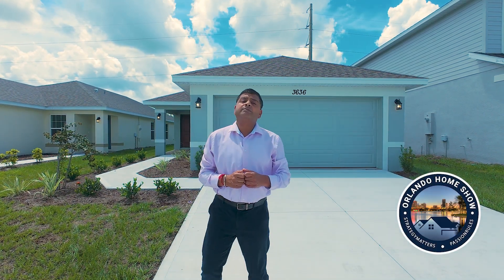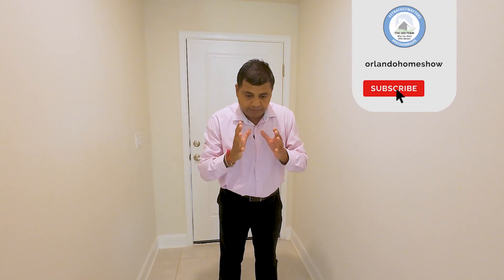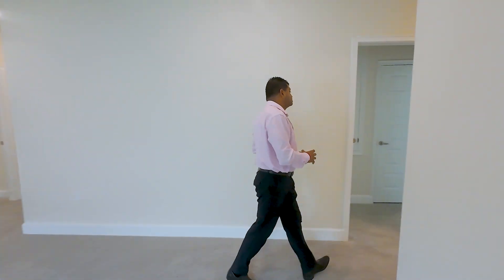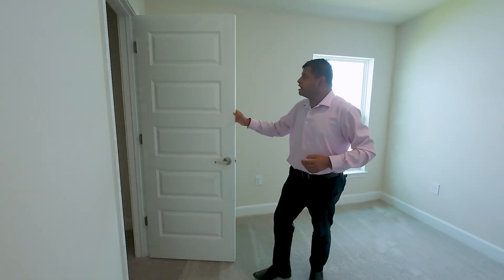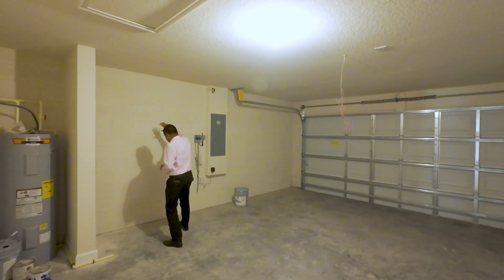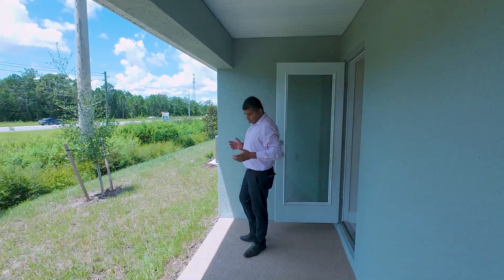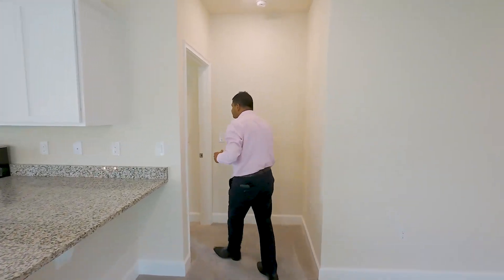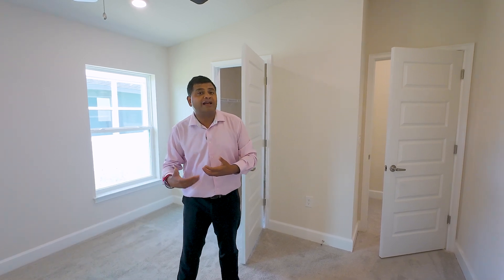How to Buy Gorgeous Homes in Saint Cloud with ZERO Down Payment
Welcome to OrlandoHomeShow! In this video, we’re diving deep into the exciting opportunity of buying stunning homes in Saint Cloud with zero down payment. You'll learn all the insider tips, tricks, and strategies that make homeownership in this sought-after area more attainable than ever. We'll guide you step-by-step through the process, breaking down how zero-down payment options work and the best programs available for buyers.

This video is perfect for first-time homebuyers, families, and anyone looking to make a smart investment in the Orlando real estate market. Whether you're dreaming of a new home or simply curious about the process, this video covers everything you need to know—from financing options to what to expect during your home search.

✅ About Home Details:
👉 3 Bedrooms, 2 Bathrooms, 2 Car Garage
👉 1,415 SqFt, 1-Storey
👉 HOA $750/Year, No CDD
👉 Lot Size 40x120 Lot Price $5K-$8K
👉 Base Price $347,900 Sale Price $363,900

Video Title: How to Buy Gorgeous Homes in Saint Cloud with ZERO Down Payment

  / thedeeteamre.  .

👉Orlando homes
👉Home tours
👉Modern homes in Orlando, Florida
👉Vacation homes
👉New construction
👉Custom homes

✅About Orlando Home Show

Welcome to Orlando Home Show! If you're dreaming of relocating to one of the most vibrant cities in Florida, you're in the right place. Our channel is dedicated to showcasing the best of Orlando's luxury real estate market, from stunning home tours of high-end properties to insightful market updates that keep you informed.

In addition to home tours, we provide regular updates on the Orlando real estate market, giving you valuable insights into trends, pricing, and investment opportunities. Whether you're a prospective buyer, a real estate enthusiast, or someone planning to move to Orlando, our channel is your go-to resource for all things related to Orlando's luxury living.